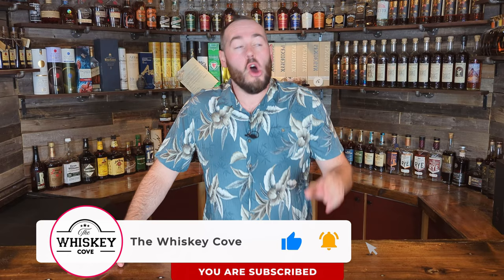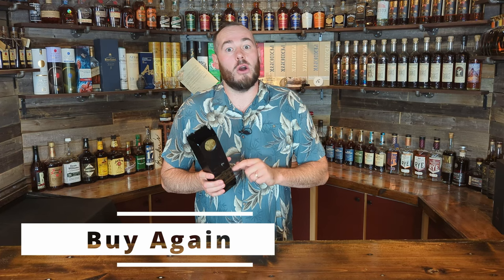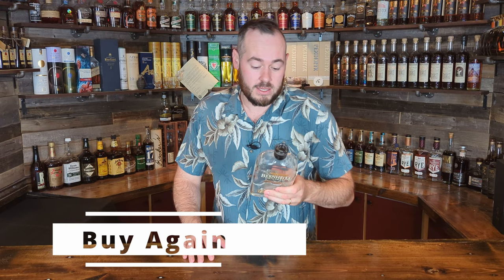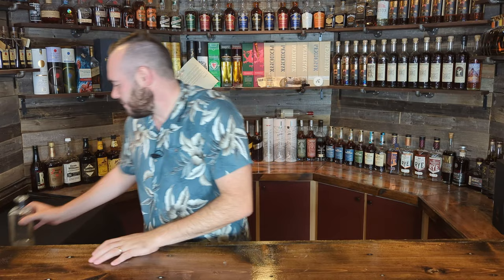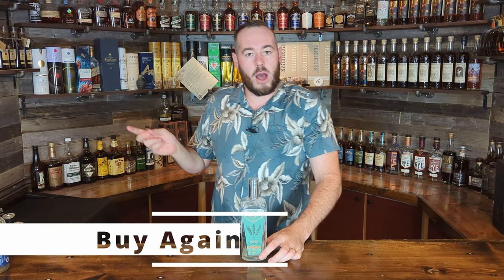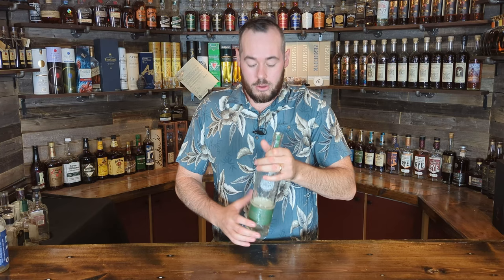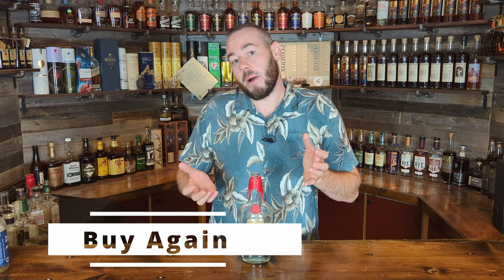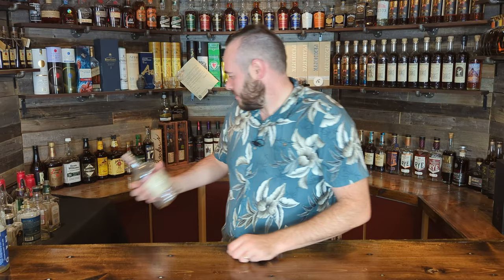Buy Again | Pass | One-Time. All Bourbon Bottles Finished From The Last Year!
In this video, we look at the whiskies and bourbons that I have drank through in the last 12 months and ask the question would I buy this again? Pass on it? or Buy it one time.

1. Old Forester Single Barrel Barrel Strength
2. Willet Green 4-Year Rye
3. Weller 107 Antique
4. 4k Announcement
5. 4.5k Announcement
6. 5k Announcement